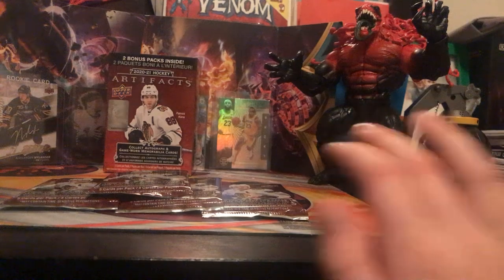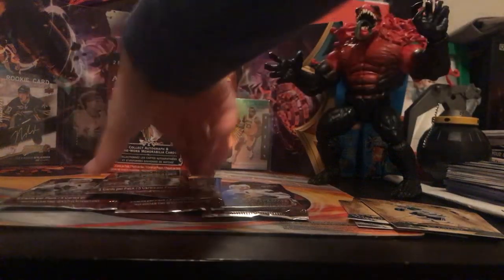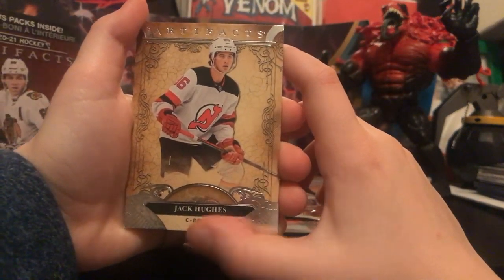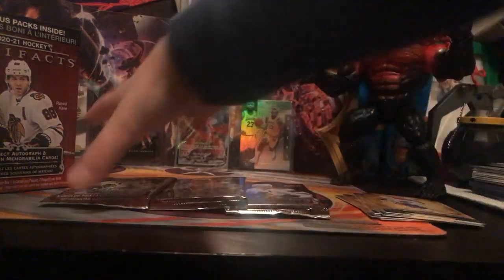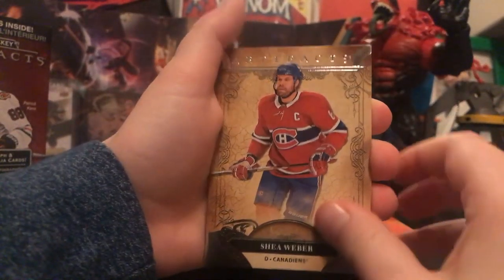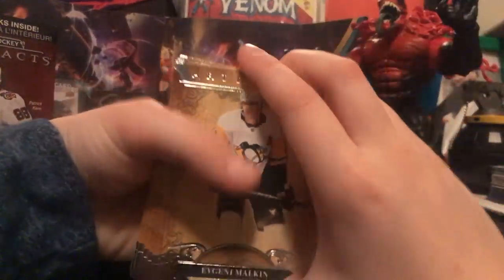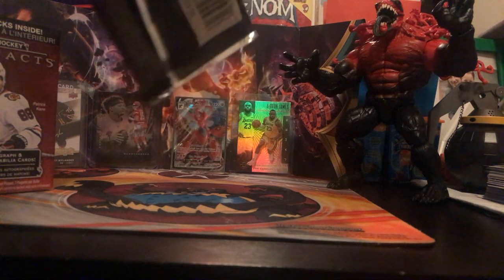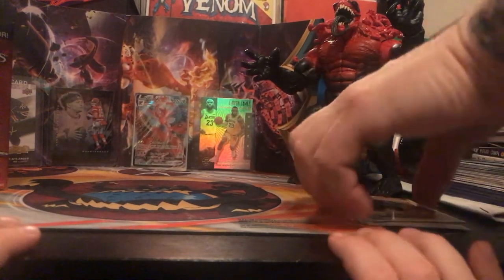February 1, 2021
Opening a artefacts hockey box